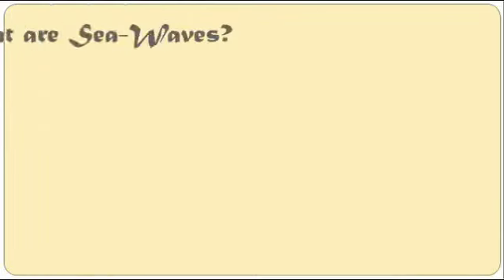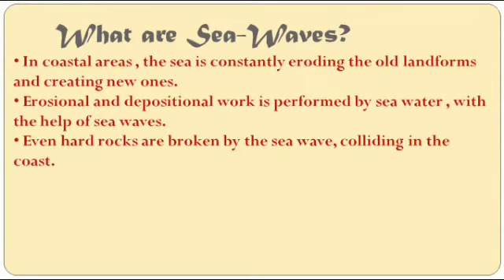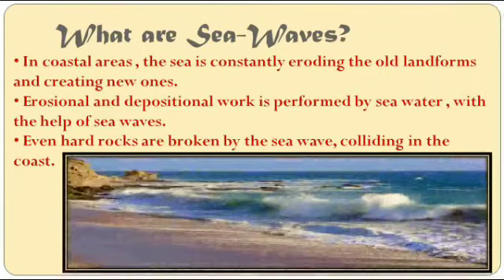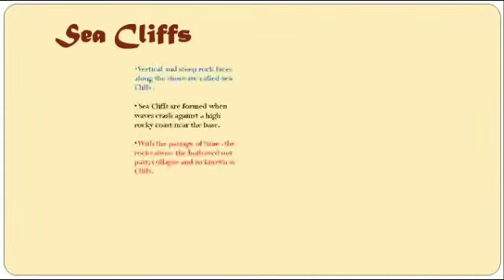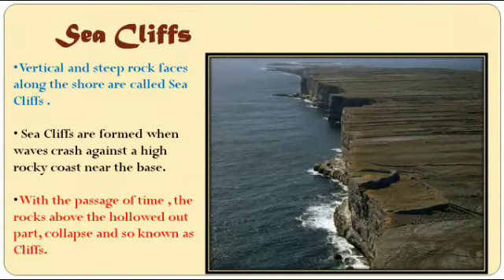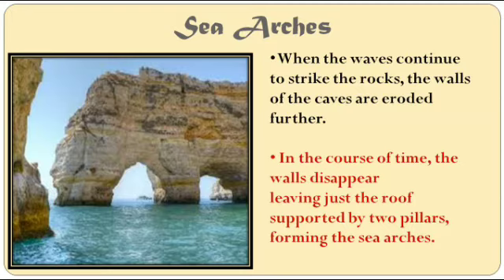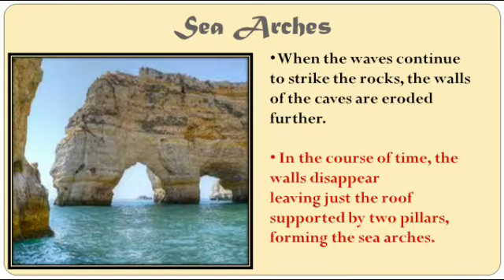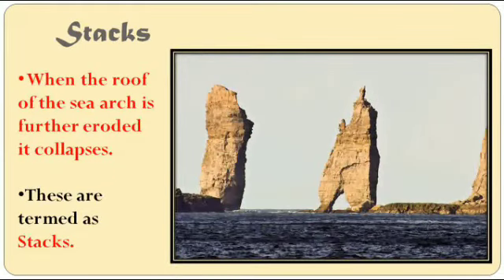Geography chapter 3 Our Changing Earth (part4)